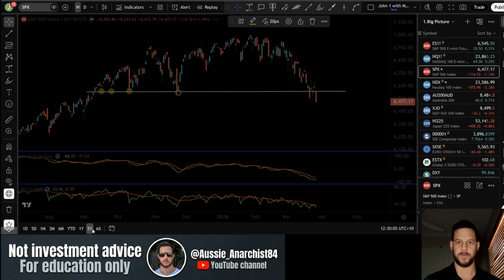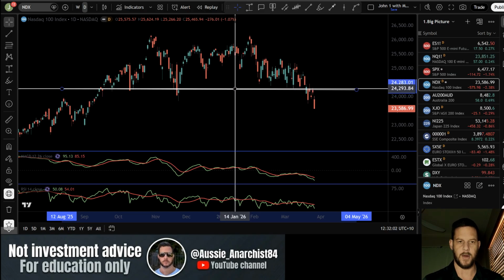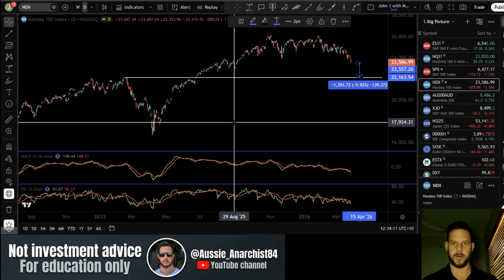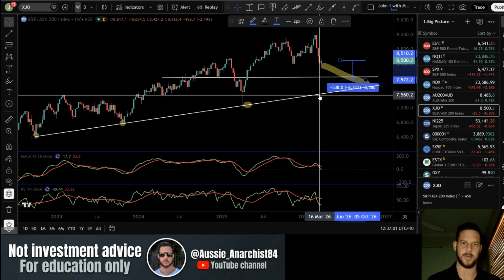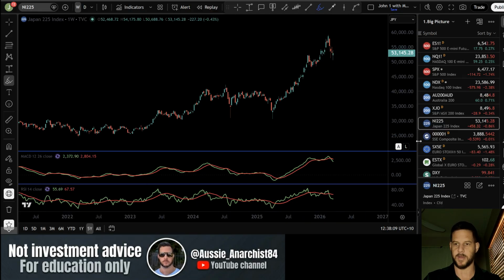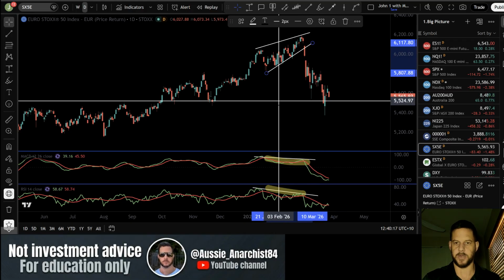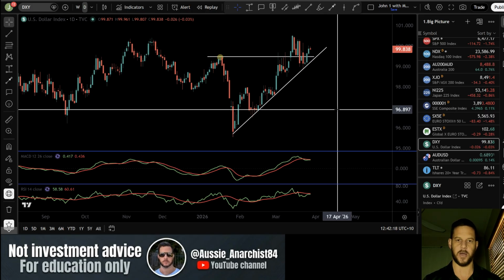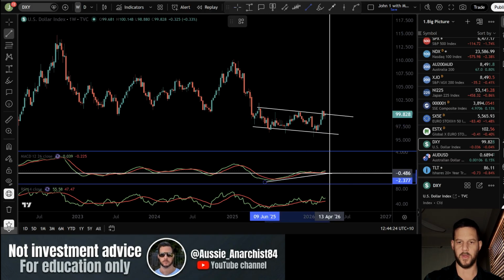Charting Update - Major Stockmarkets Looking Shaky!